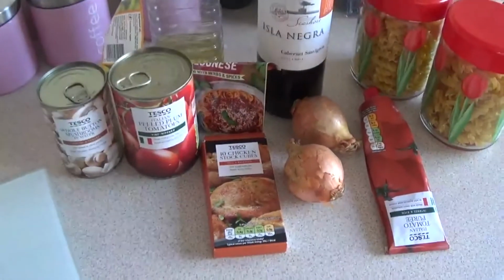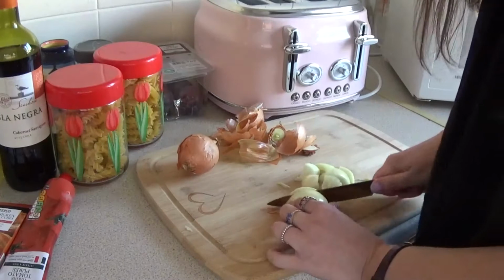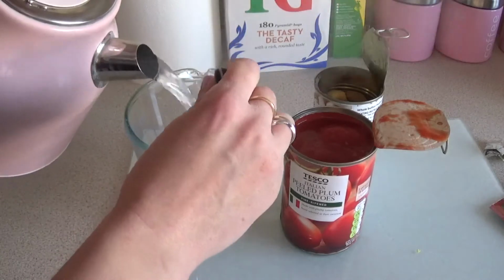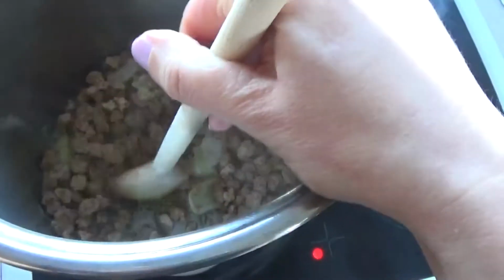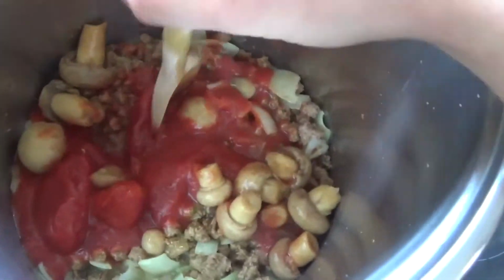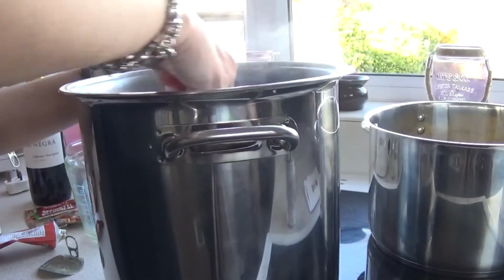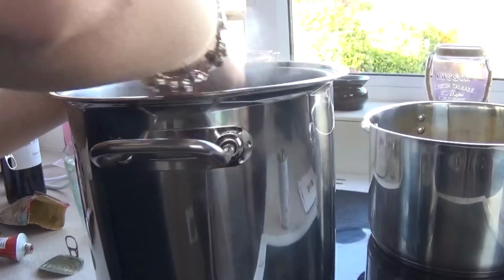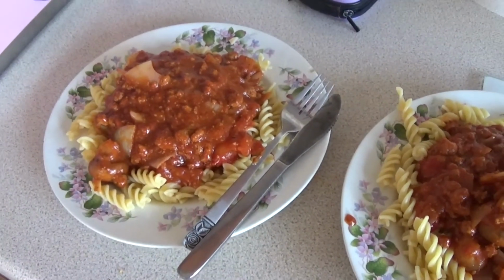Easy Lockdown Dinner Series: Spaghett Bolognese (Quorn Mince)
Have a gander at me making an easy Spaghetti Bolognese with Quorn mince. You can use the same methods for cooking it with real mince as well but youd just need to cook it for longer (about 1 hour in total on the stove) and brown the mince first, with the onions, before adding the rest. Sorry about the state of my hair in this video btw.